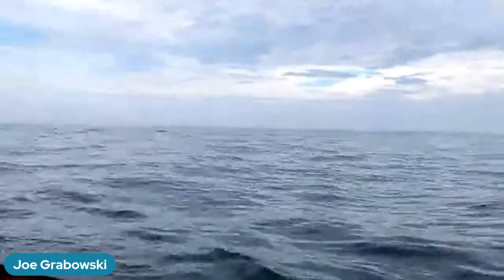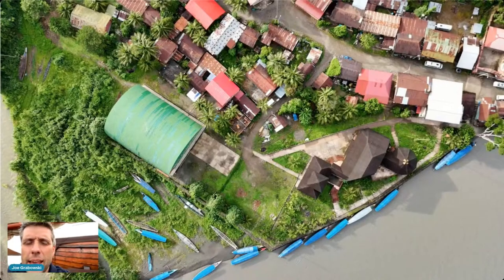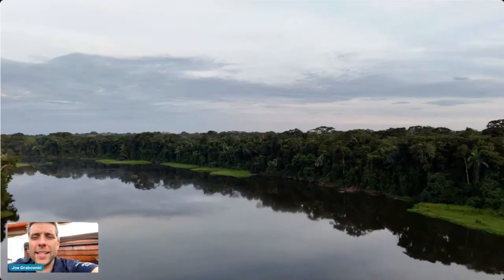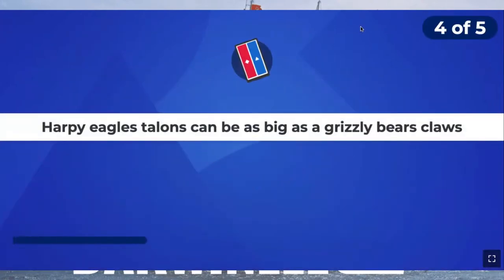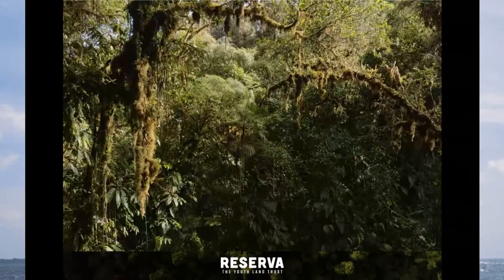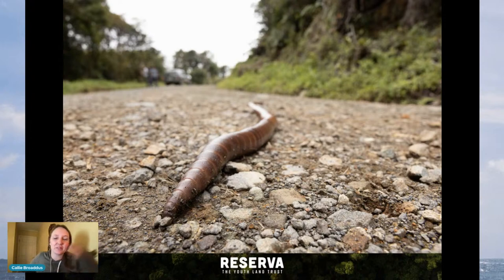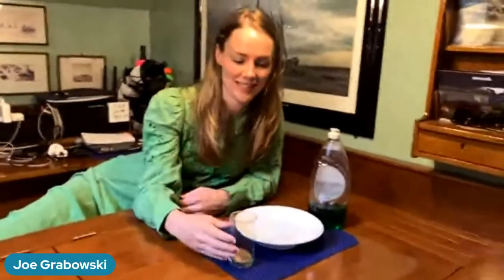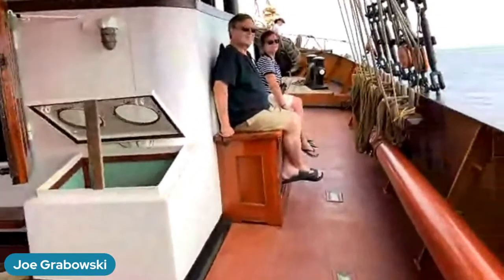World's Most Exciting Classroom Episode 31: Biodiversity of the Amazon and Ecuador's Cloud Forest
The World's Most Exciting Classroom Episode 31

Broadcast April 4th, 2024

- Join us as we leave Peru behind and are sailing towards Ecuador!

- Joe Grabowski, the host of the World's Most Exciting Classroom is currently onboard the Oosterschelde. He'll share a few highlights from his time in the Amazon Rainforest in remote Manu National Park.

- We'll have the incredible Callie Broaddus beam in as well to share the world class conservation work she is doing in the cloud forest of Ecuador. Through her organization, Reserva Youth Land Trust, they have formed the first reserve fully funded by youth generated donations. Through her expeditions into the could forest, she has documented incredible biodiversity and they've discovered new species along the way.

- We'll have the results of our Making Crystals with Baking Soda Experiment

- See this week's new experiment and undertake the challenge.

- Join a Kahoot quiz and live Q&A session!

 - Can you guess what this week's Curiosity of the Week is?